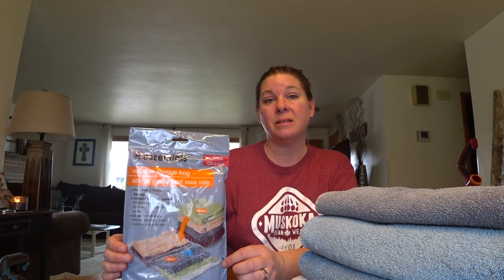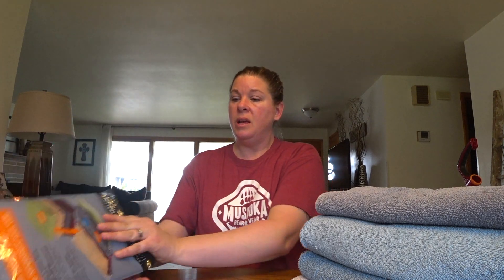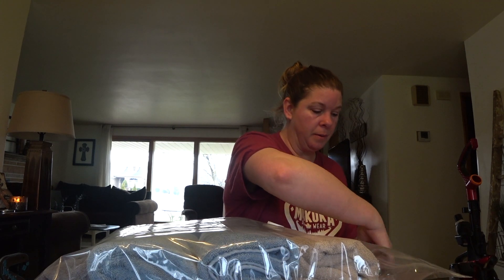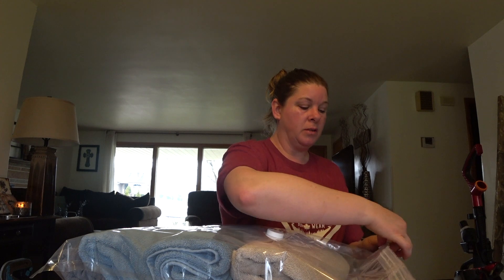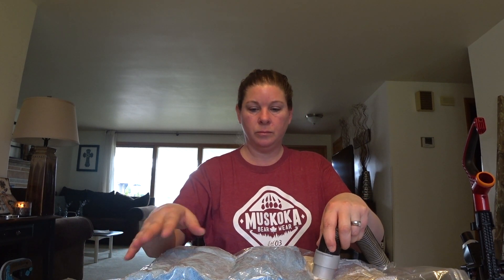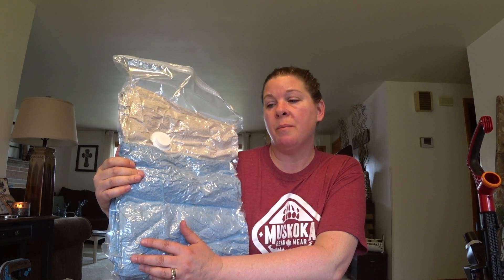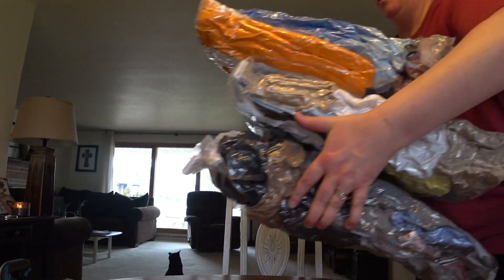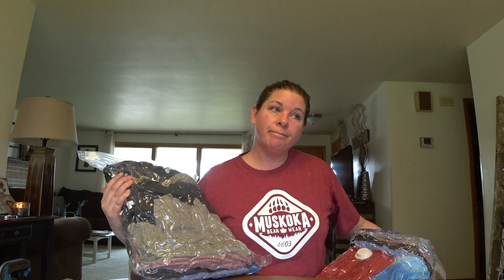Dollar Tree RV Storage Solution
Heathers first video

Dollar Tree Vacuum storage bags

2011 f-150 towing a 2018 Jayco Whitehawk 26RK
Drone footage taken with my Mavic Pro